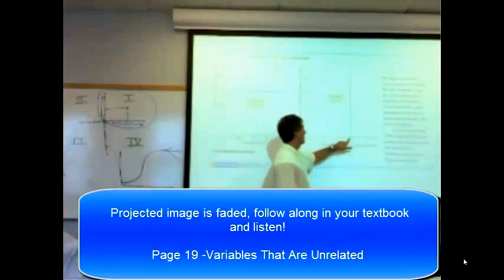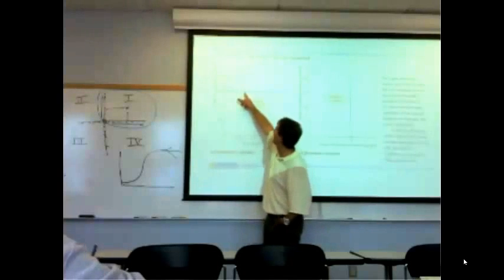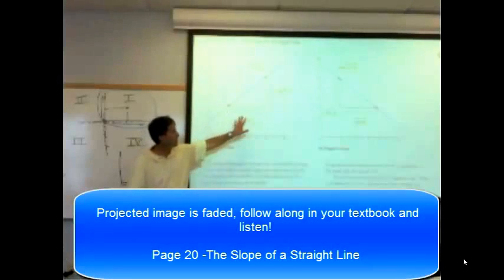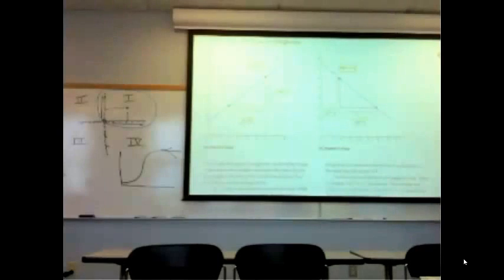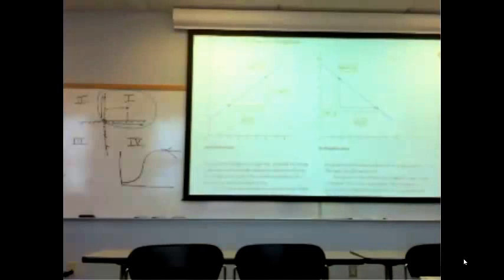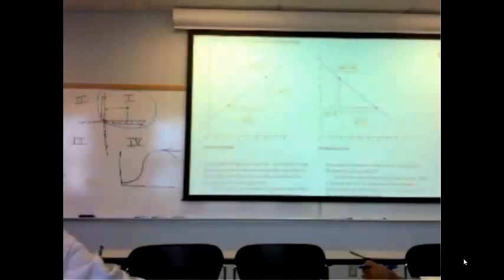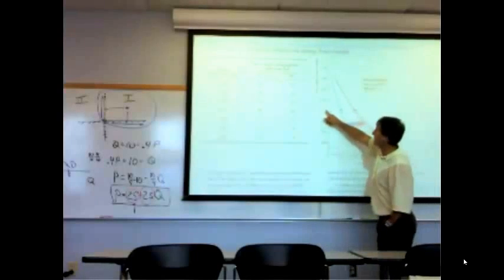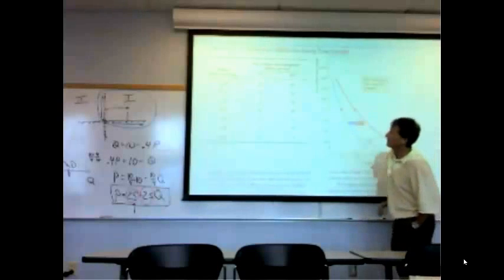Math Appendix Review 9-17-12